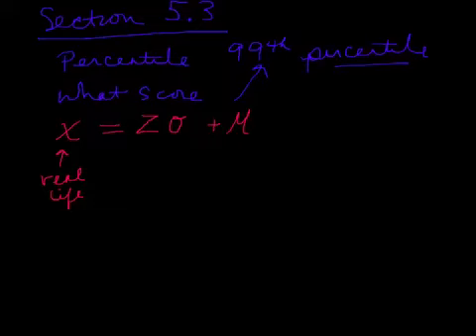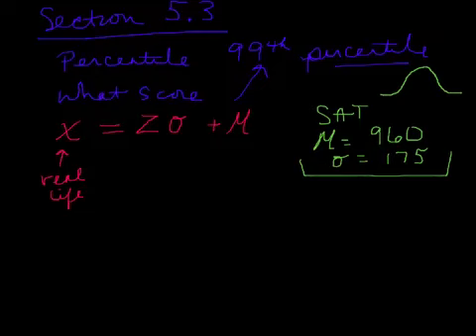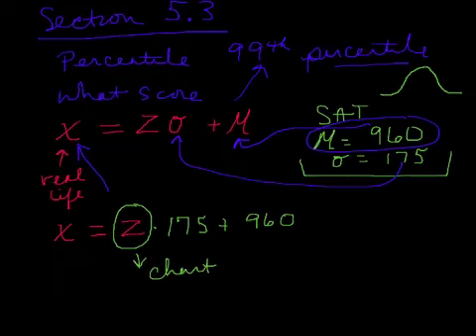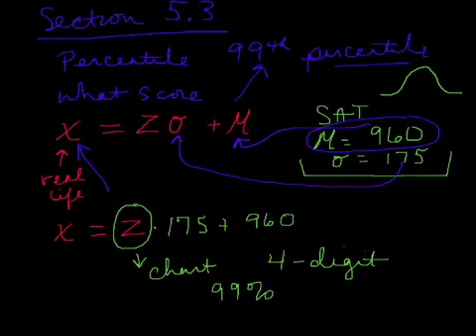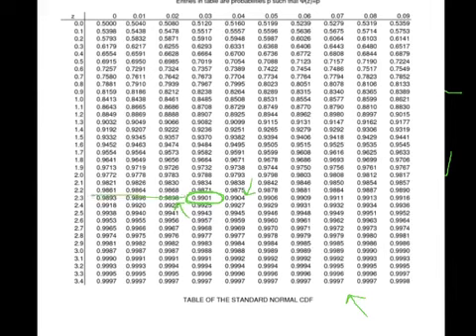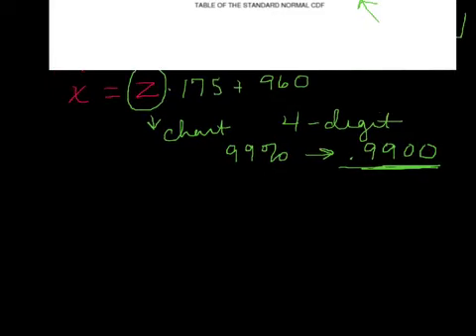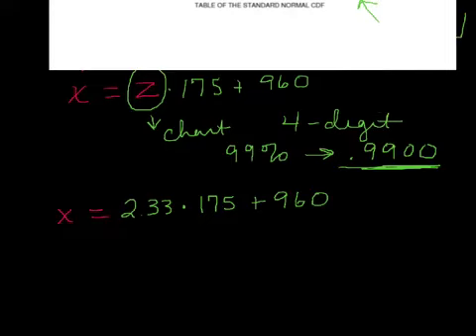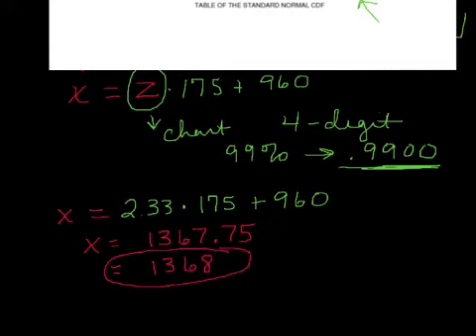Example 1 section 5.3